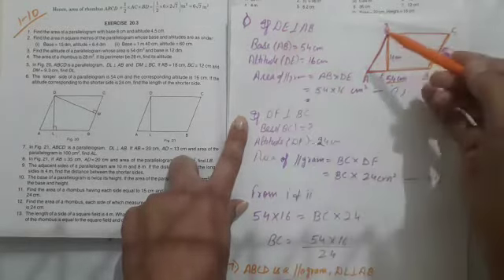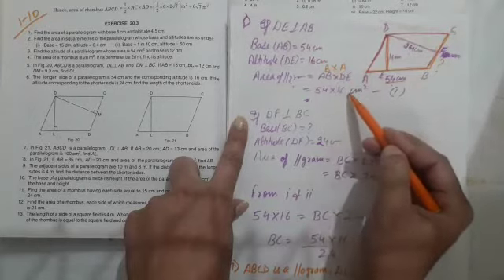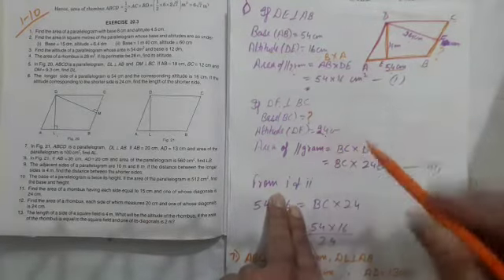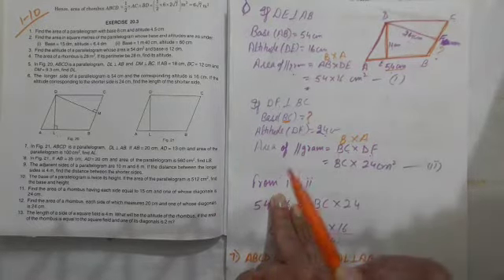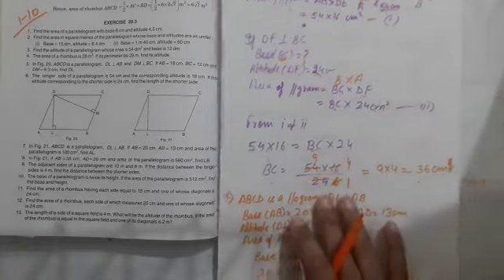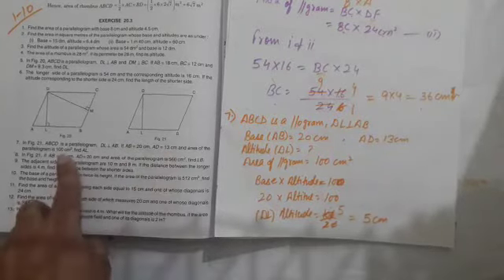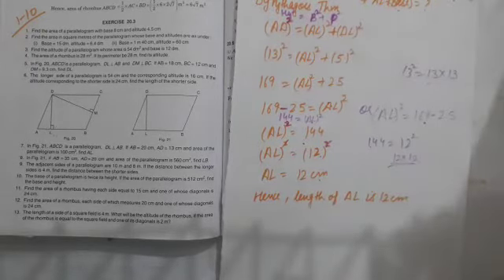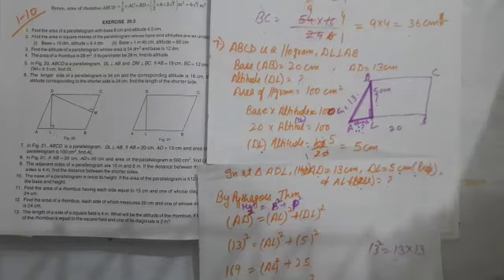Perimeter and area of rectilinear figures class 7 |Vid5| area of rectangle field CBSE Maths Grade 7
Perimeter and area of rectilinear figures class 7 || Video 5 || area of rectangle field || CBSE Maths Grade 7 || Lots Of Tutorials